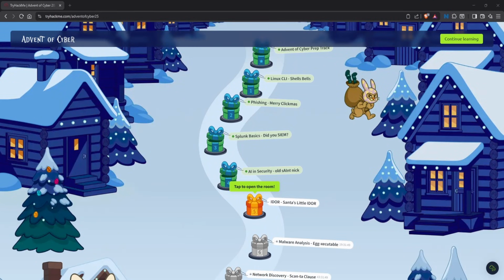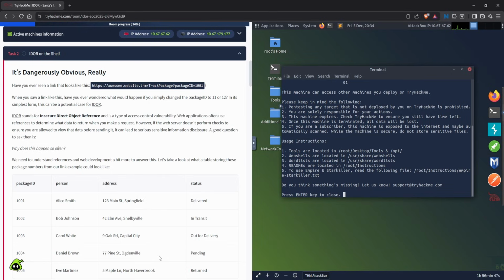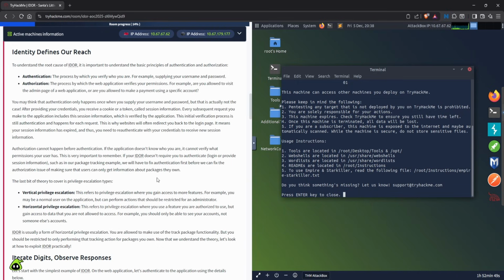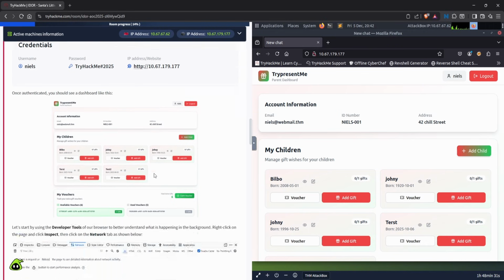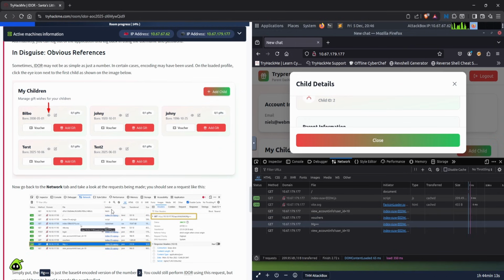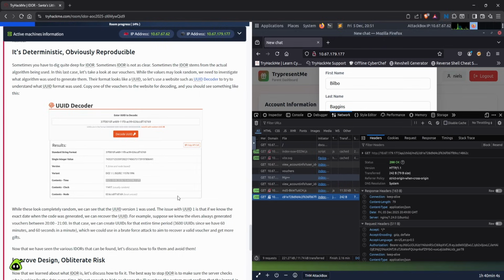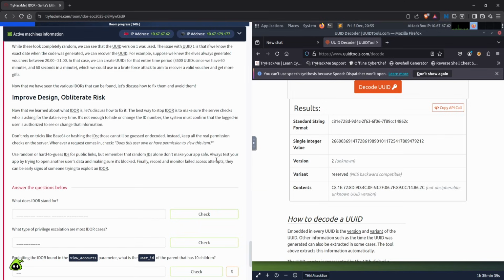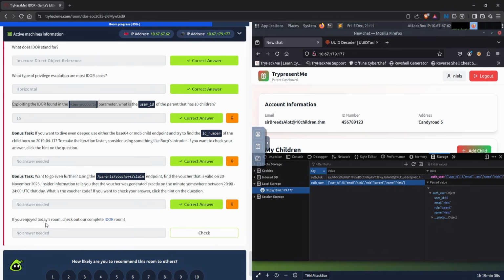TryHackMe Advent of Cyber 2025 - Day 5 Walkthrough| IDOR - Santa’s Little IDOR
Hello everyone! This year, I’m participating in the TryHackMe Advent of Cyber, and today is Day 5, where we learn about IDOR while helping pentest the TrypresentMe website. The room for today is called “IDOR - Santa’s Little IDOR.”

Happy holidays, and enjoy the learning journey!